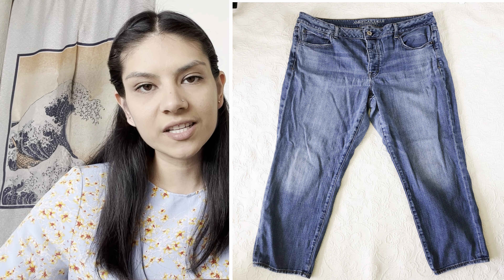What Sold Online This Week? Poshmark, Mercari, eBay sales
I’m going over what sold October 9th through October 15th. Steady sales this week and I relisted a ton. Watch to see what sold after relisting.

to be the first to know about sales and sneak peaks at thrift hauls!🤗